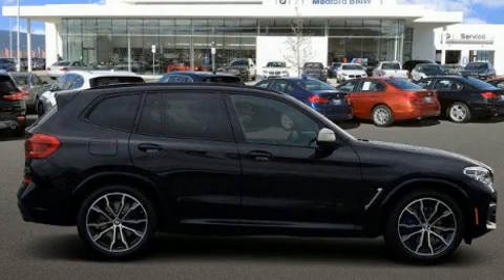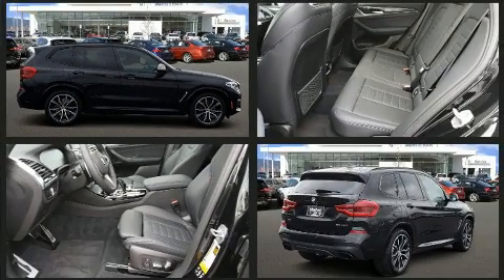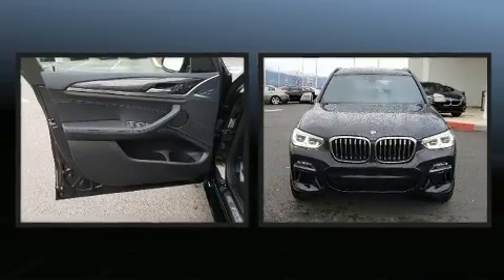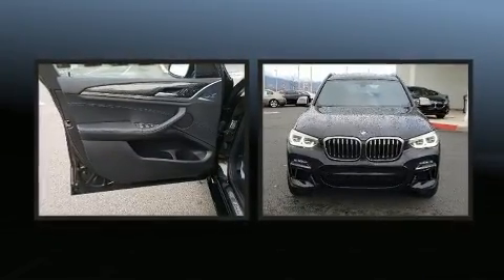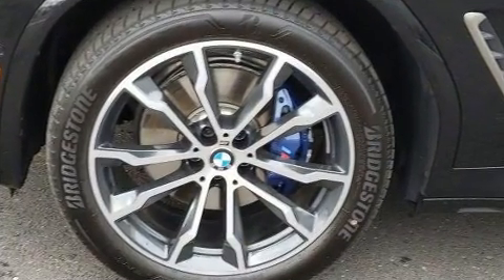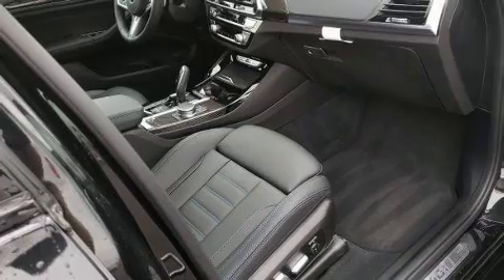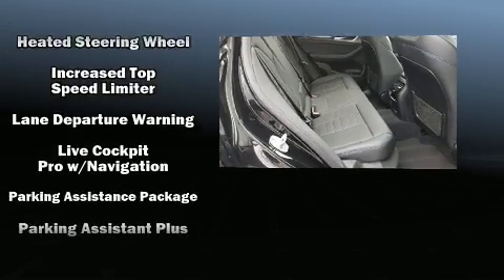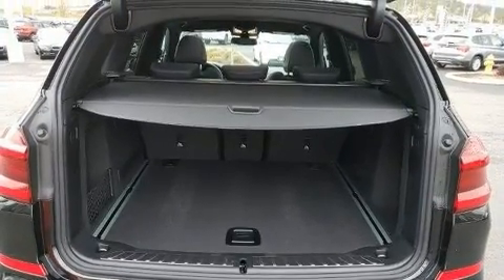2020 BMW X3 M40i in Medford, OR 97504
Medford BMW
4600 Grumman Dr

Treat yourself to a test drive in the 2020 BMW X3. With less than 2,000 miles on the odometer, this vehicle stands out from the competition! Under the hood you'll find a 6 cylinder engine with more than 300 horsepower, and for added security, dynamic Stability Control supplements the drivetrain. Turbocharger technology provides forced air induction, enhancing performance while preserving fuel economy. BMW prioritized practicality, efficiency, and style by including: front and rear reading lights, an automatic dimming rear-view mirror, heated seats, front fog lights, turn signal indicator mirrors, rear wipers, and voice activated navigation. For drivers who enjoy the natural environment, a power moon roof allows an infusion of fresh air. BMW also prioritized safety and security with features such as: dual front impact airbags with occupant sensing airbag, front side impact airbags, traction control, brake assist, anti-whiplash front head restraints, a panic alarm, an emergency communication system, and 4 wheel disc brakes with ABS. A Carfax history report provides you peace of mind by detailing information related to past owners and service records. We have the vehicle you've been searching for at a price you can afford. Please don't hesitate to give us a call.